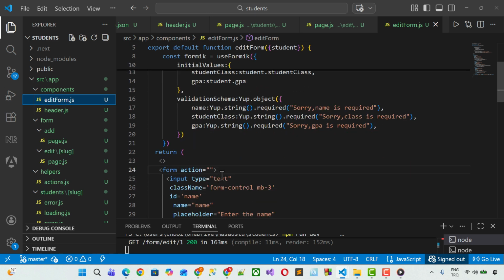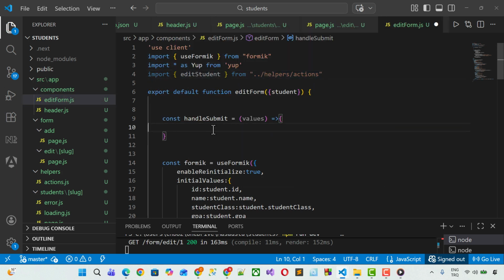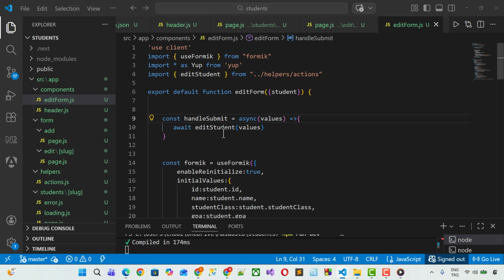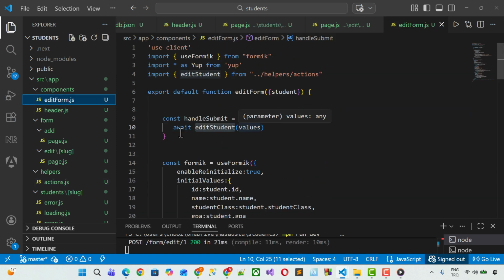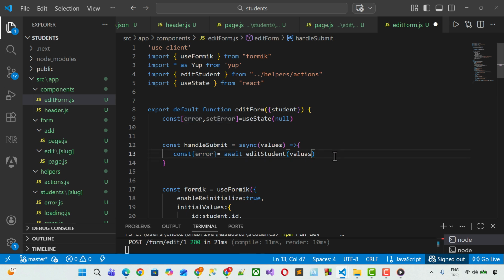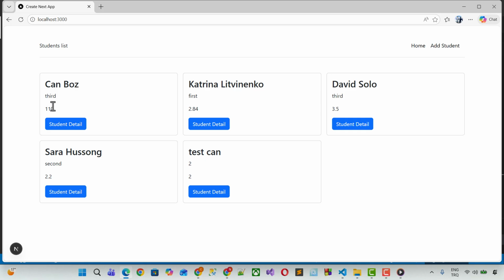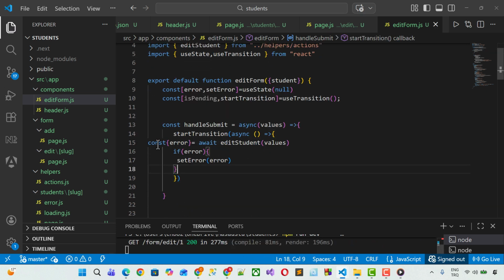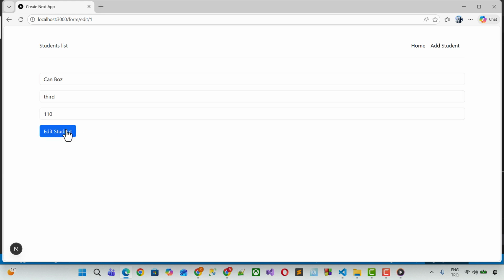#30 Update Student in Next.js – Complete Update Flow (CRUD)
In this video, we’ll complete the student update process in our Next.js application.

You’ll learn how to take the data from the edit form and send an update request to the API. We’ll walk through the full update flow, including validating inputs, handling the request, and updating the UI after a successful response.

This lesson ties together everything we’ve covered about forms, validation, and API communication. It’s an essential step in completing the CRUD functionality of your application.

By the end of this video, you’ll be able to confidently update data and manage changes in your Next.js projects.